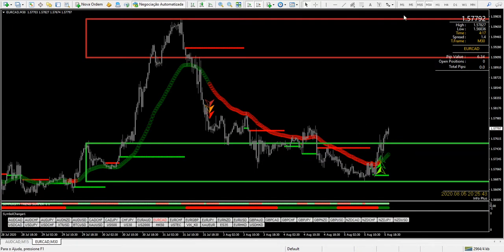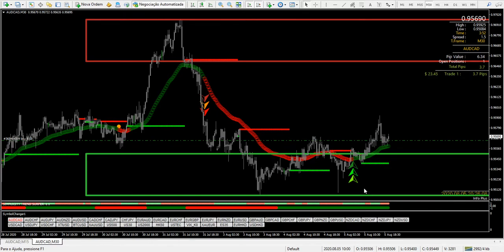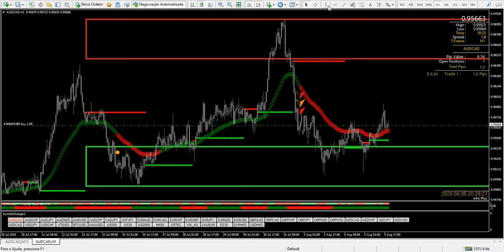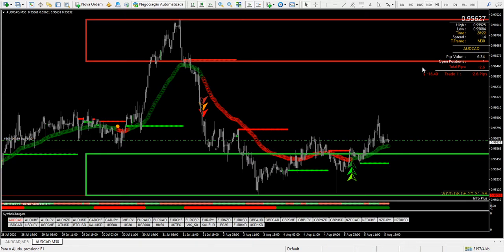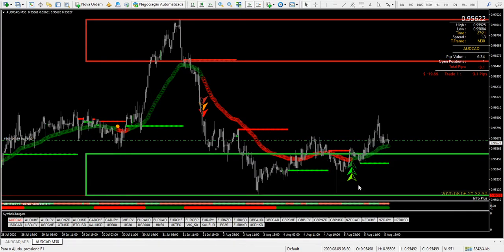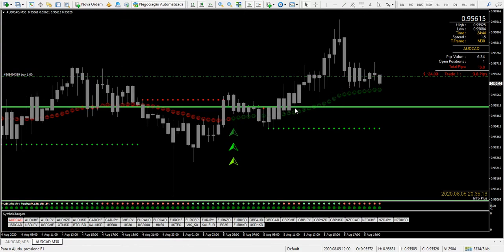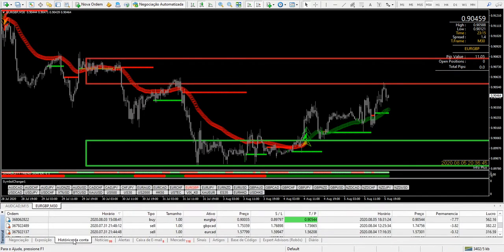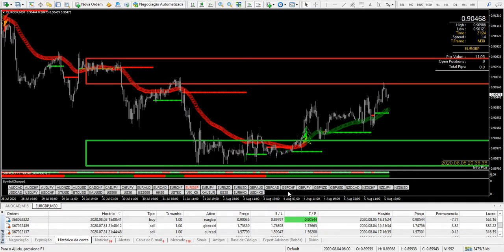Forex trading made easy! Live trades proof. Simplicity system it's a game changer. Find out why!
== Stop being scammed in the forex business
== Get all the fear and greed out of your professional trader career
== Best trading system you can work with
== Just follow a couple of rules and turn yourself in an ATM machine